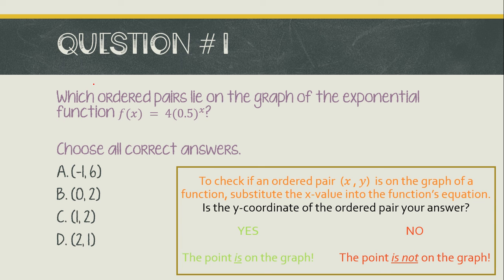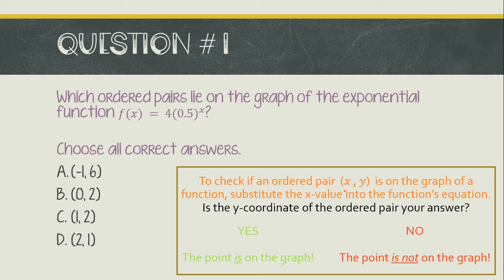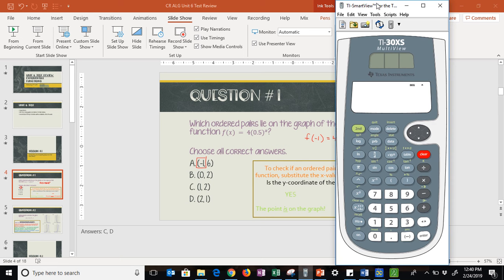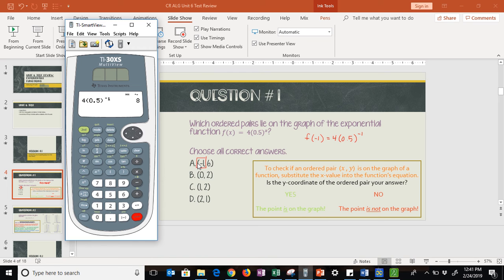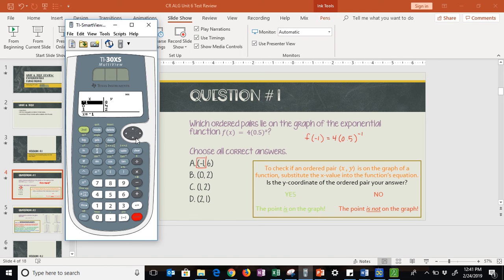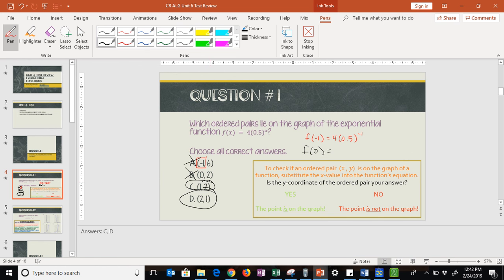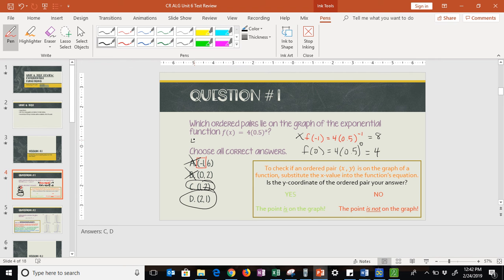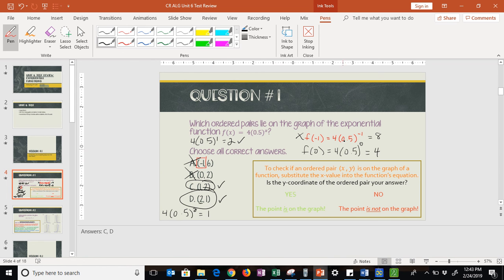CR Unit 4 Test Review #1